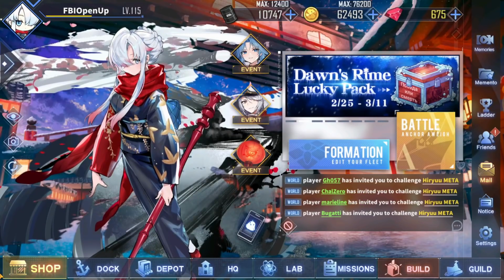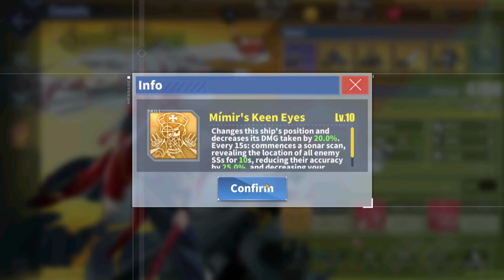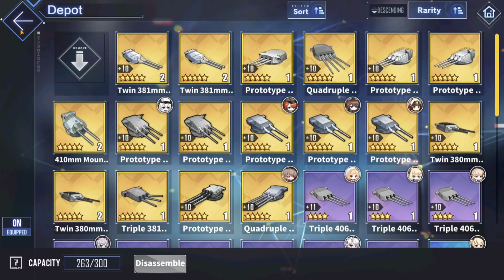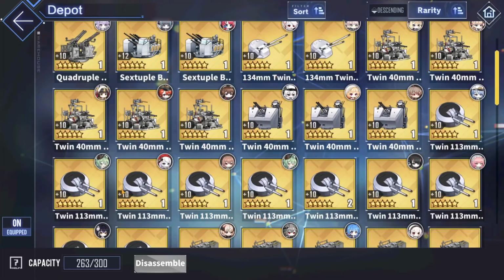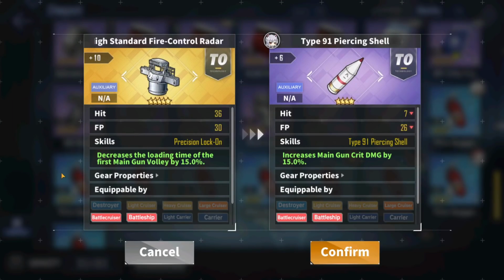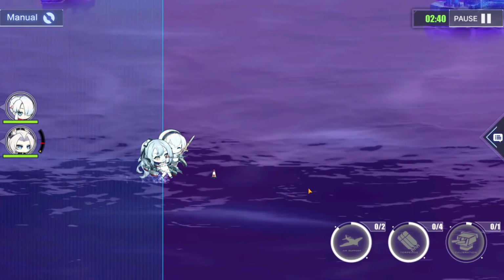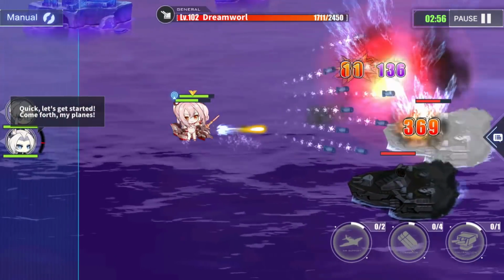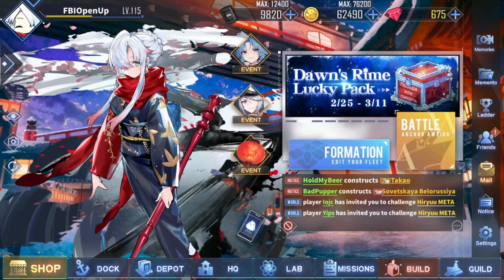Azur Lane Gear Guide: Odin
Here’s a quick guide regarding some recommended gears for Odin in Azur Lane! Hope you find it useful!

Timestamps:
Introduction - 0:00

PR Farm Fleet Recommendations -  1:58

Odin Gear Basics - 3:01

Main Gun - 4:14

Torpedo Mount - 5:27

Anti-Air Gun - 5:52

Auxiliary Gears - 6:20

Battle Showcase (D3) - 7:36

Closer - 11:50

Composed by: Akiyuki Tateyama, Sho Aratame, Eri Sasaki, Hero Nakamura
Arranged by: Akiyuki Tateyama, Shinichi Yuki, Eri Sasaki, Hero Nakamura
Performed by: Akiyuki Tateyama, Nobuhiro Shioya, Yu Manabe, Mai Kakumoto, Yumiri Hanamori, Nao Toyama, Asaka, Eri Sasaki
Lyrics by: Jin Tanaka, Kento Nagatsuka, Eri Sasaki